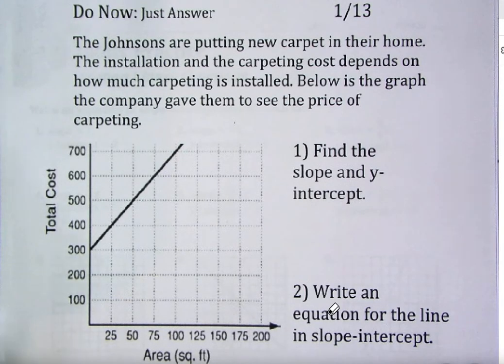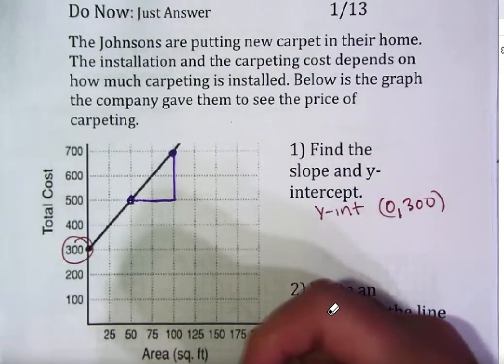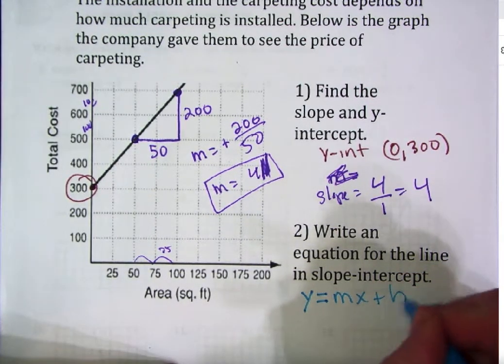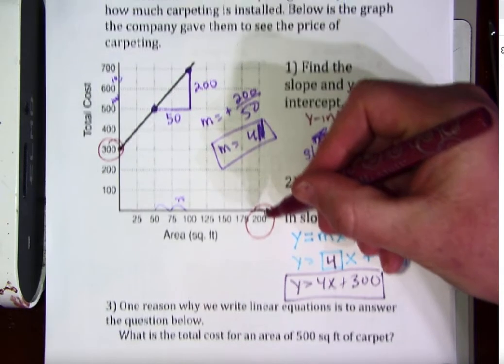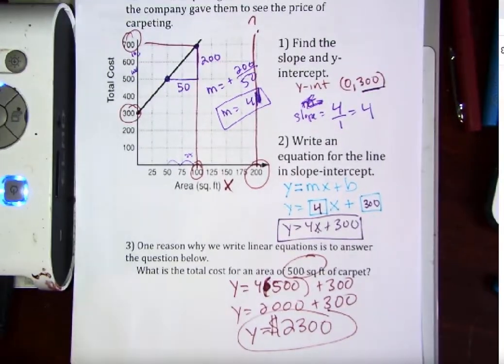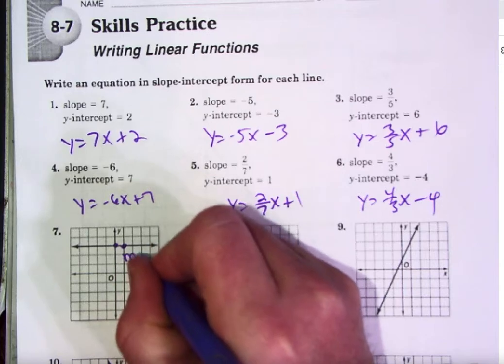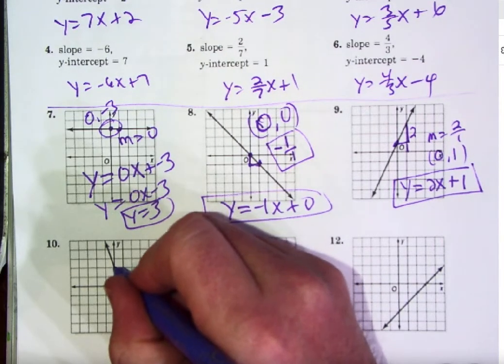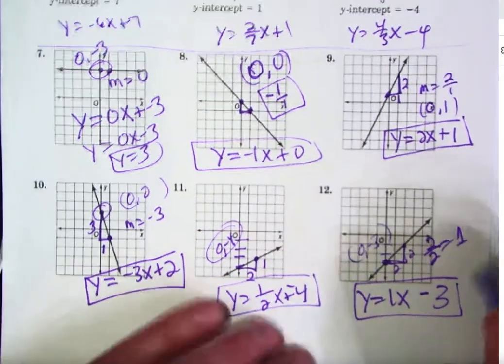Lesson 4.5 Writing equation in slope-intercept form